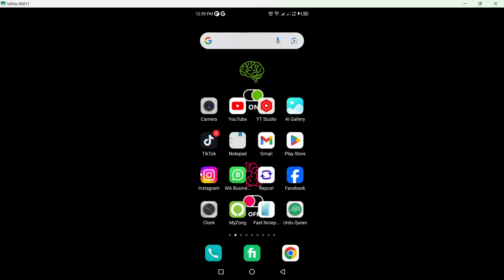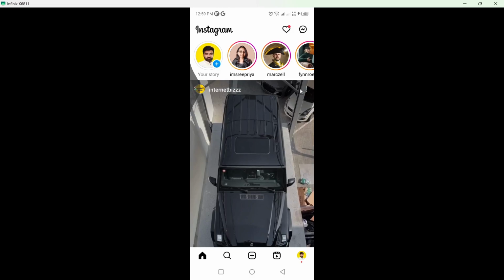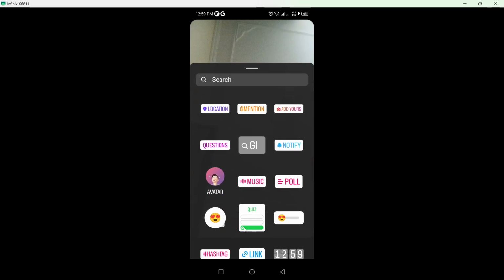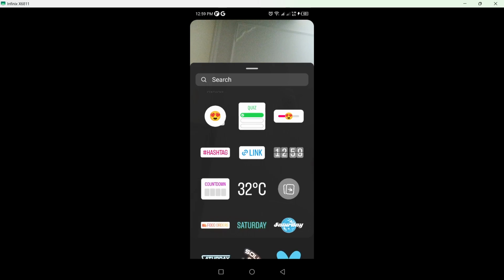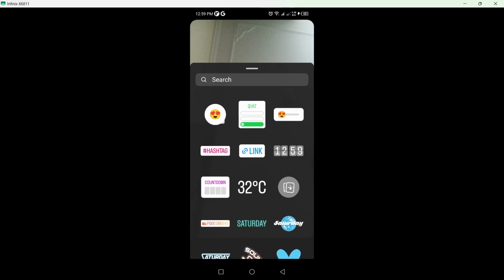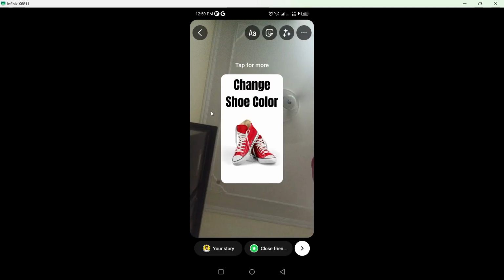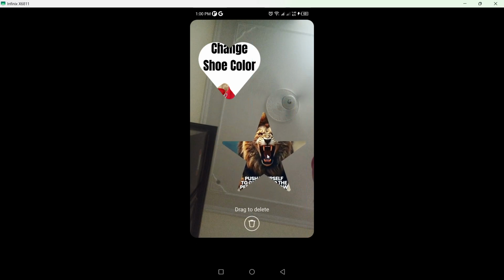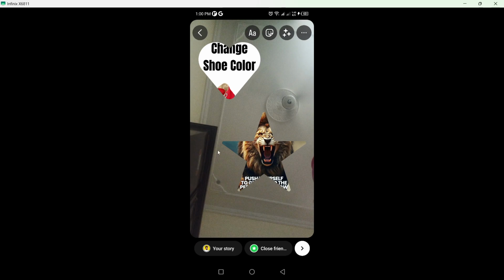how to post two pictures on instagram story